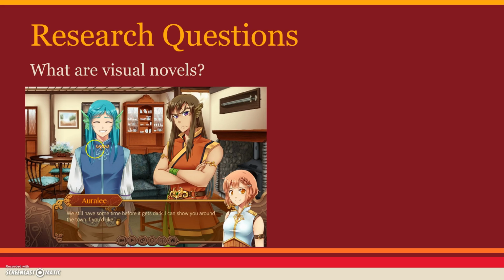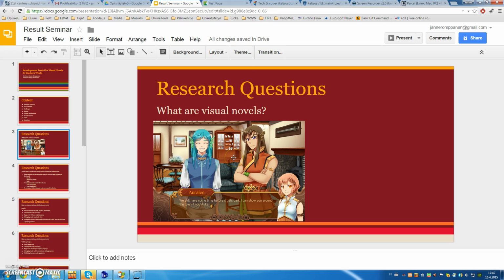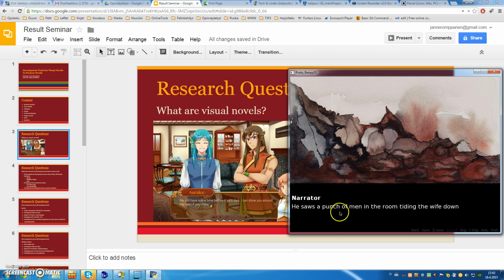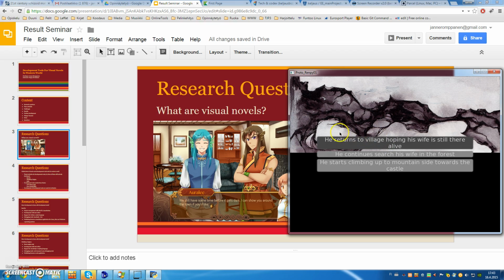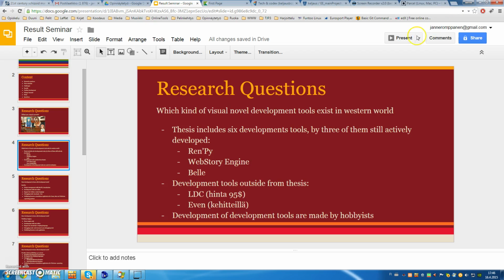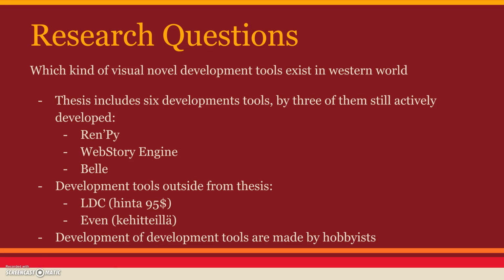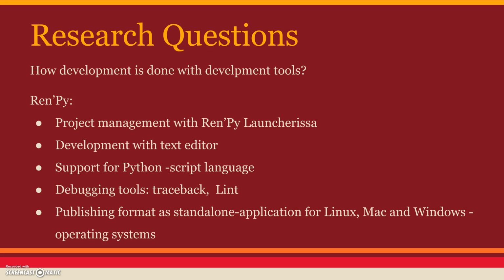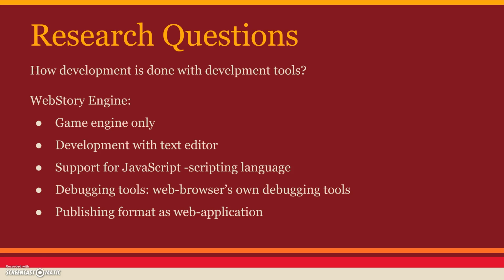Result Seminar part 1